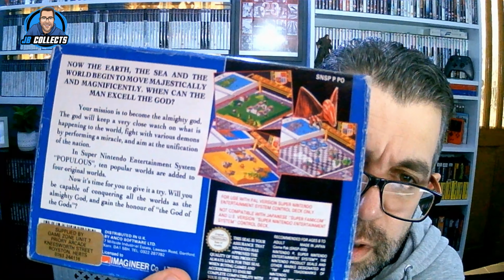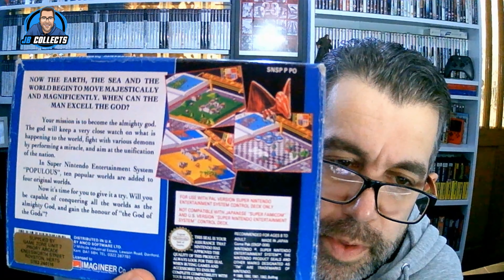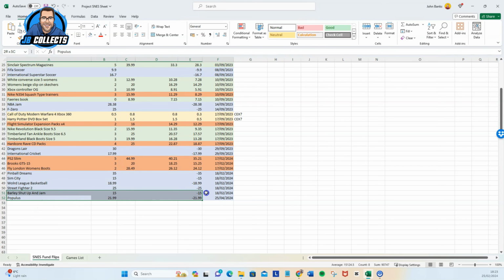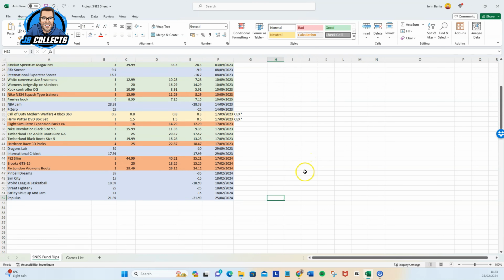We Hit 20 x 'Complete In Box' SNES Games! - Project Super Nintendo Episode 8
Hard to imagine that just 8 episodes ago I started to build a CIB SNES collection starting with ZERO cash up front! Yes, it can be done. In this episode, we add (in my opinion) another great title. I loved it on the Amiga when I was a kid so great to get it again for the Super Nintendo!